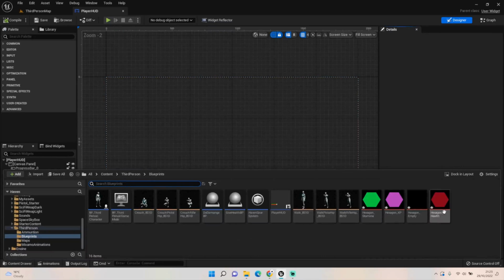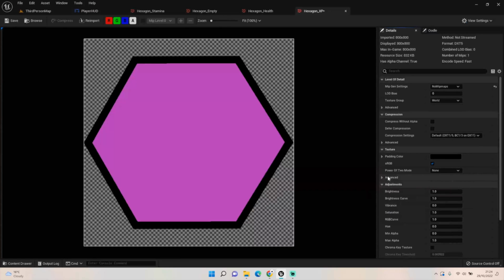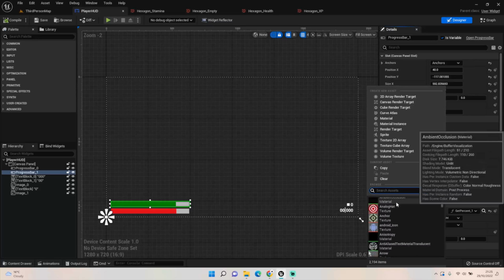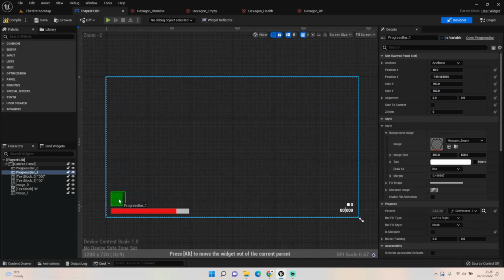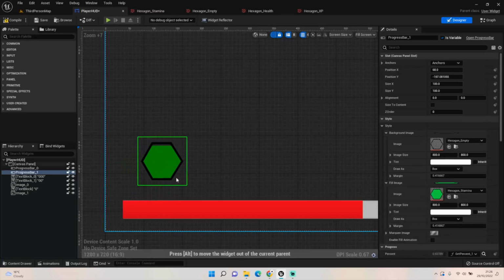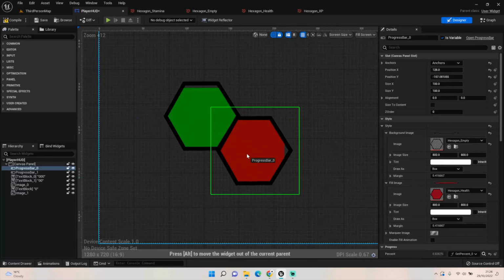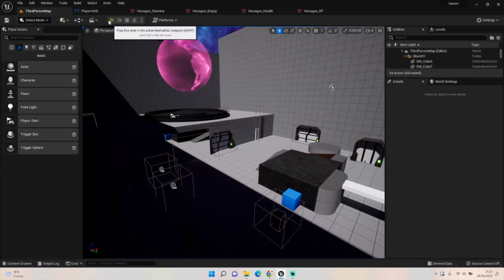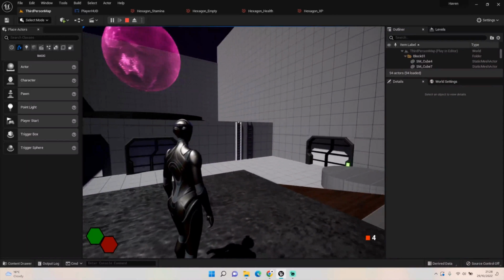Creating Custom Hud Ui Icons - Unreal Engine 5 Tutorial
We swap out the HUD Icons for something a little more interesting. We add in our own Custom Icons and see how they intergrate